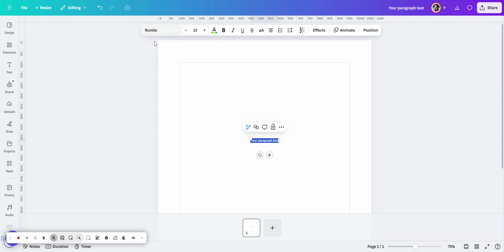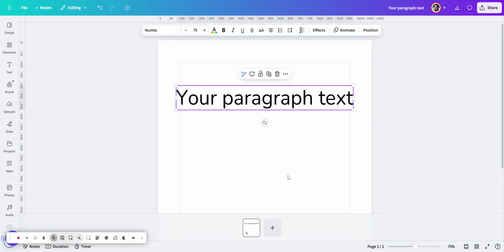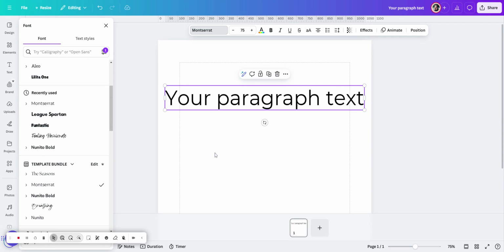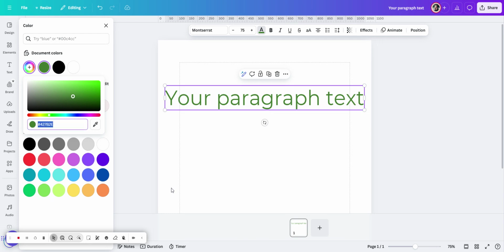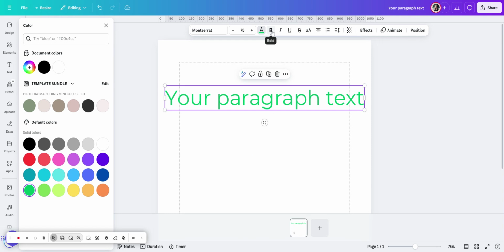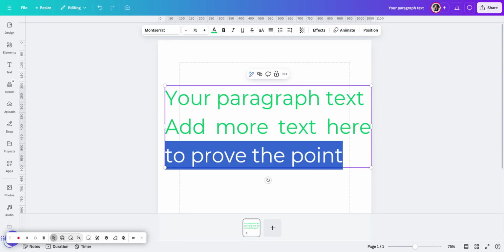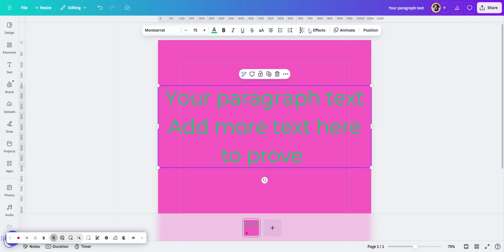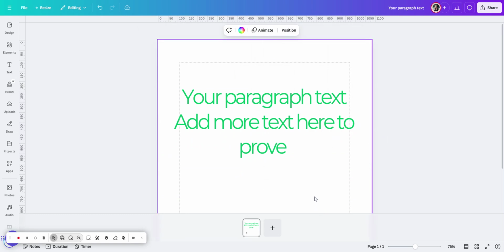How to Edit Text in Canva | Complete Beginner’s Guide to Canva Text Editing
Want to master text editing in Canva? In this step-by-step tutorial, I’ll show you everything you need to know about customizing text in Canva, from font selection to advanced text effects! Whether you're designing social media graphics, business templates, or personal projects, this tutorial will help you create professional-looking text with ease.

✨ What you’ll learn:
✔️ How to resize and format text in Canva
✔️ Using the Canva toolbar for text customization
✔️ Choosing the perfect font for your design
✔️ Line-through, uppercase & lowercase options
✔️ Text alignment: left, right, center & block
✔️ Adjusting transparency, line height & letter spacing

This Canva tutorial is perfect for beginners and anyone looking to level up their design skills!
If you would love some free templates for Instagram and to create an eBook you can grab them here: